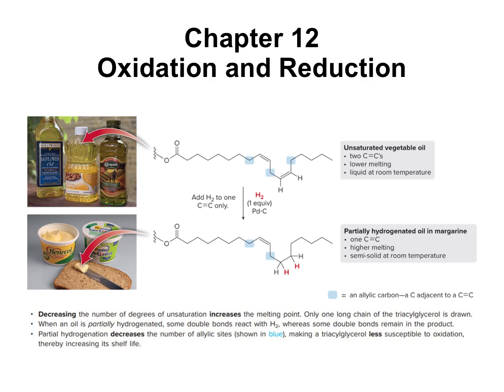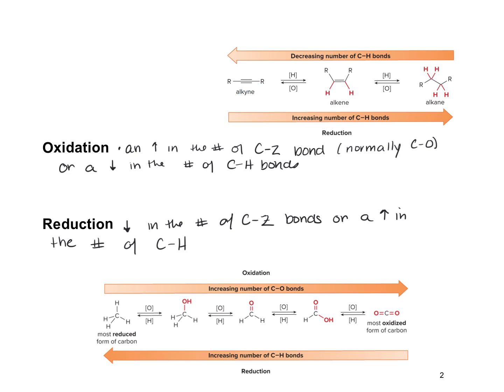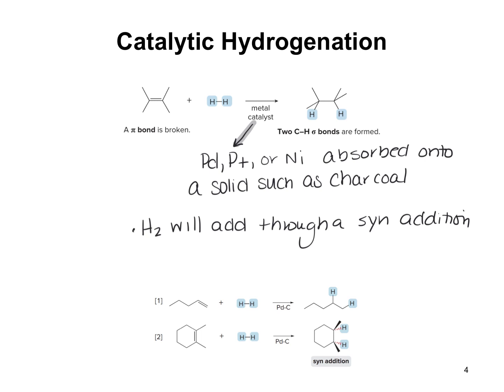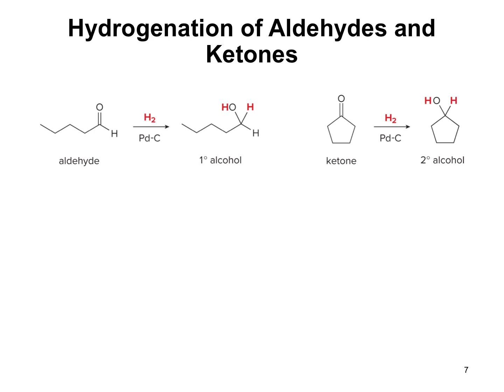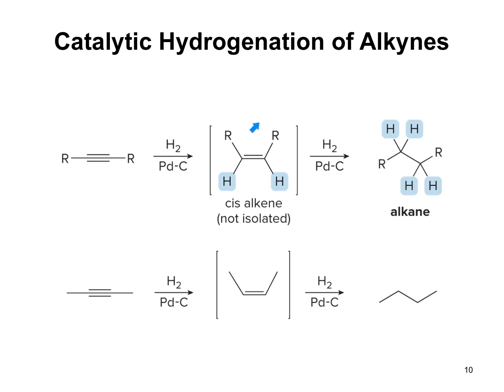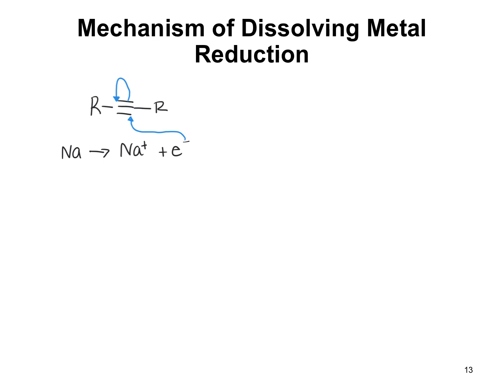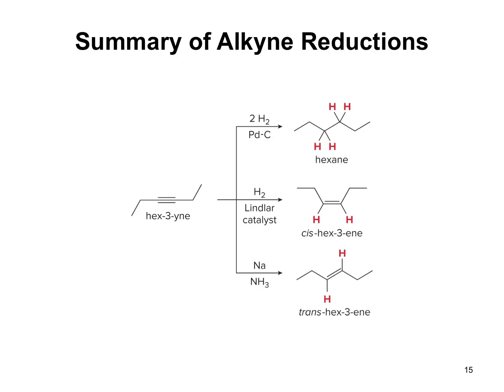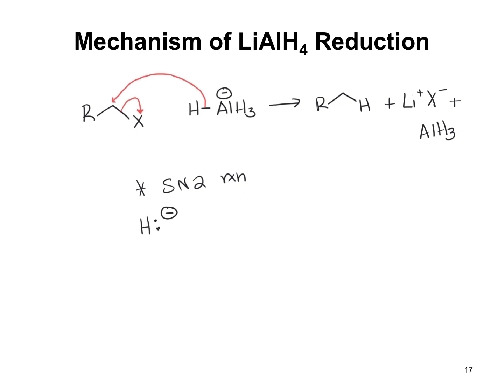3010 Ch12 Reduction